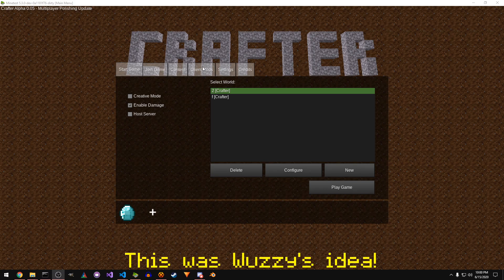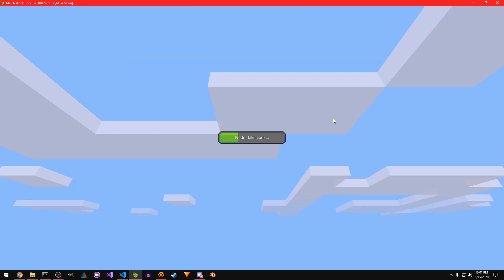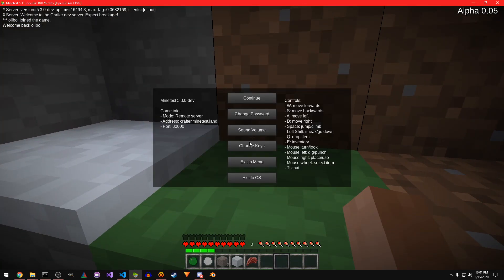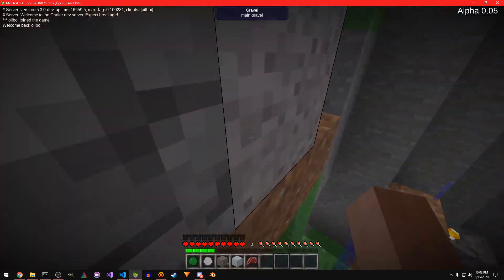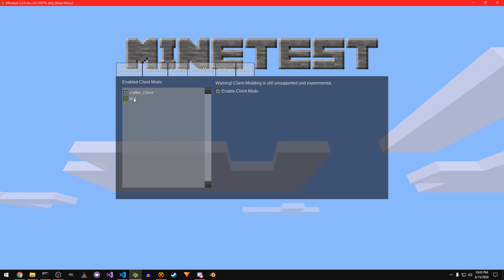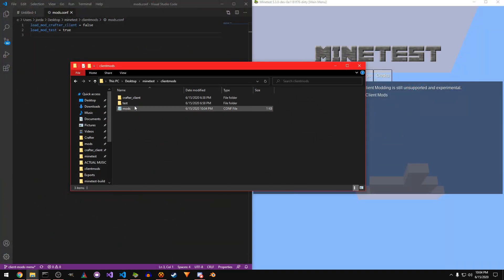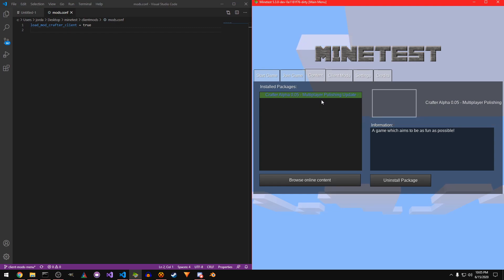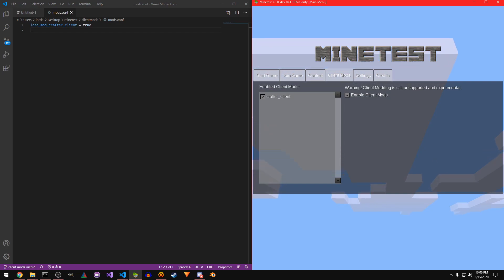Minetest Client Modding Menu